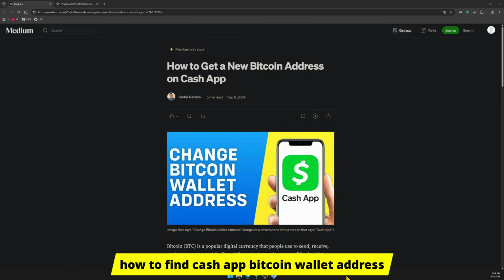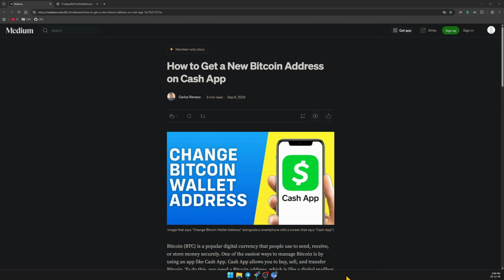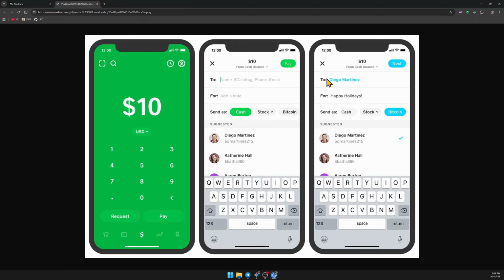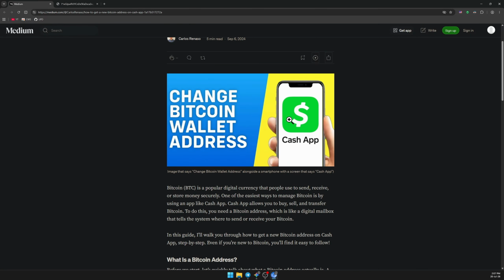How to Find Cash App Bitcoin Wallet Address (Best Method)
Learn how to find your Cash App Bitcoin wallet address with this comprehensive, step-by-step guide! Knowing where to locate your unique deposit address is essential for receiving Bitcoin from external wallets or other platforms directly into your Cash App account. In this video, we break down the best and fastest method to navigate the app, ensuring you can securely manage your cryptocurrency transactions with confidence.

We cover everything from opening the Bitcoin tab to copying your wallet address and understanding the importance of verifying your details. Whether you're a crypto beginner or a long-time user, this tutorial simplifies the process so you can avoid common mistakes and handle your digital assets like a pro. Cash App makes it easy to buy, sell, and receive Bitcoin, and we are here to make sure you know exactly how to use its features to the fullest.

Make sure to watch until the end for helpful tips on securing your account and keeping your crypto safe.